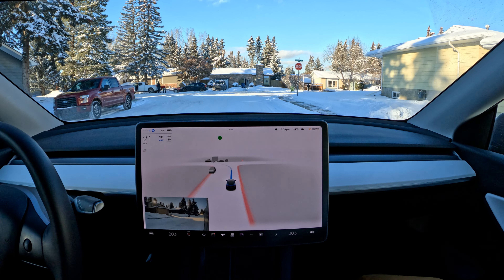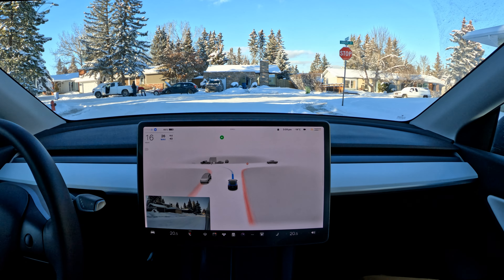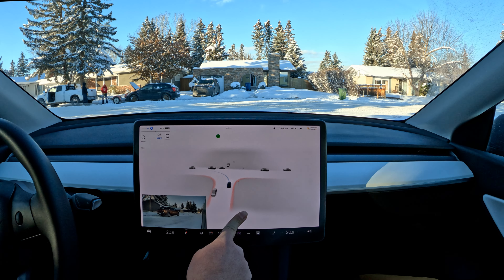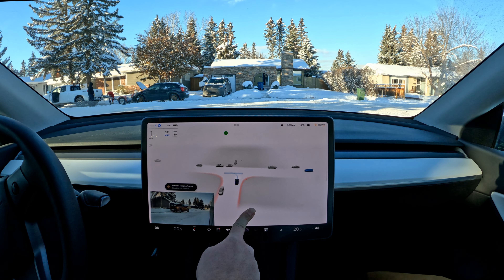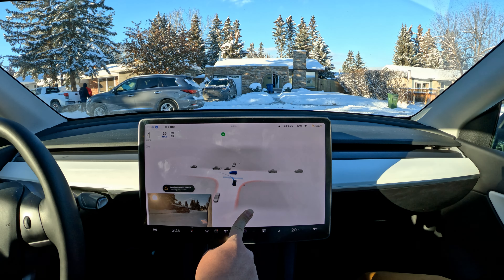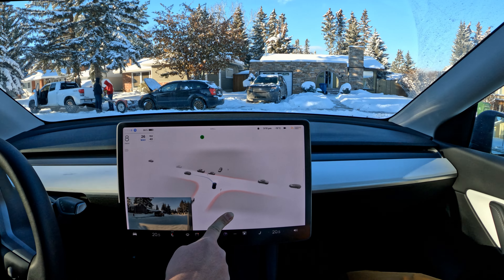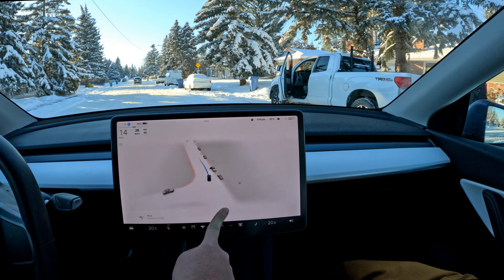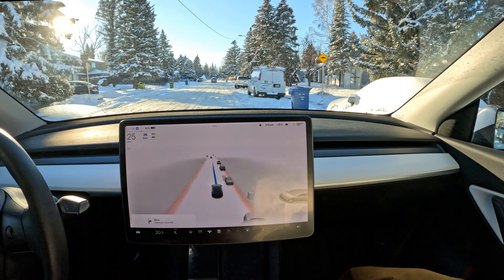FSD Beta makes a Left Turn in SNOW conditions | 10.69.2.4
Filmed on November 8th, 2022 Calgary, Alberta Canada after 8 inch snowfall
Tesla Full Self-driving on Residential Test
3 disengagements, 2 Interventions, 1 Takeover immediately